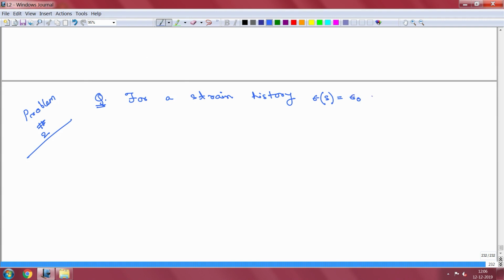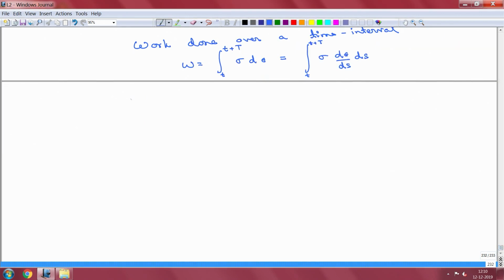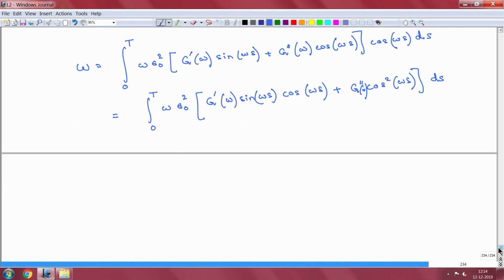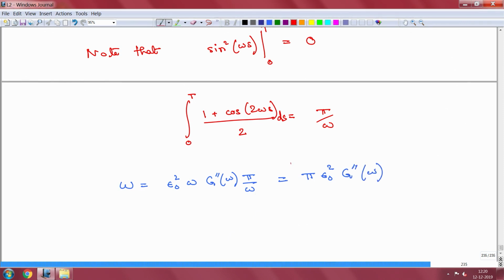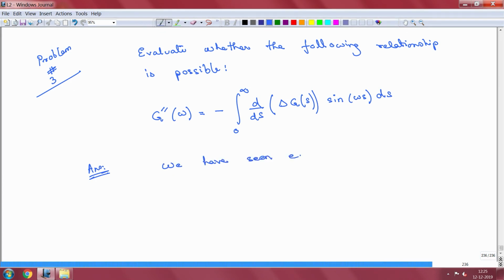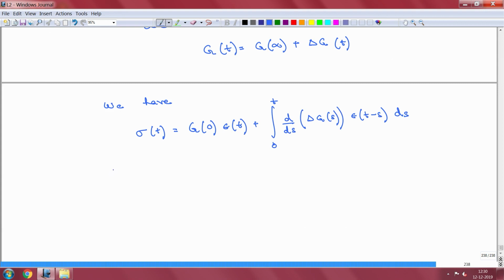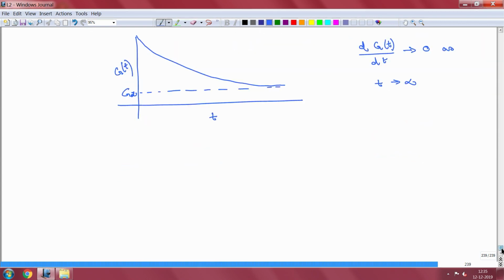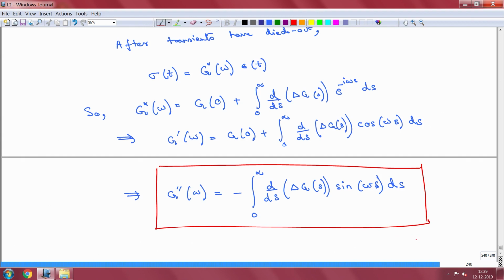Lec43: Tutorial Cont.